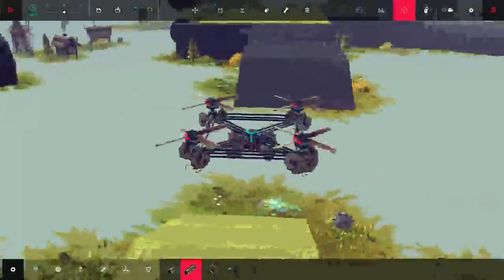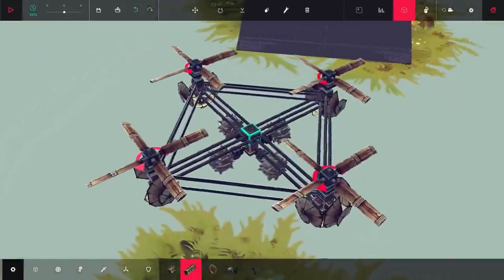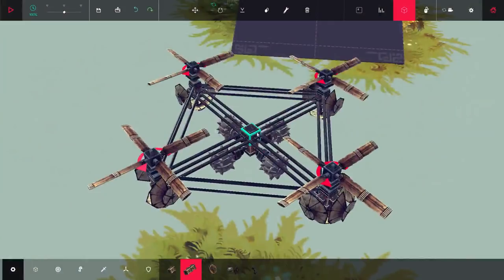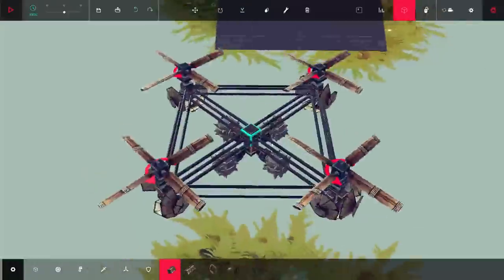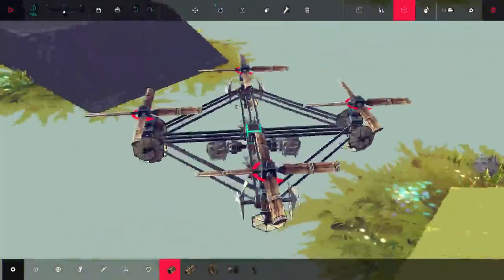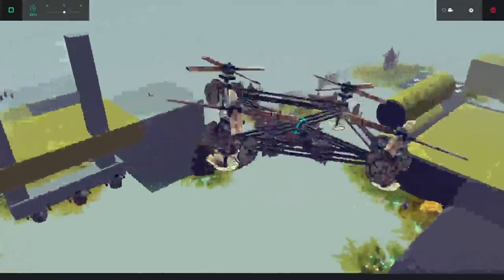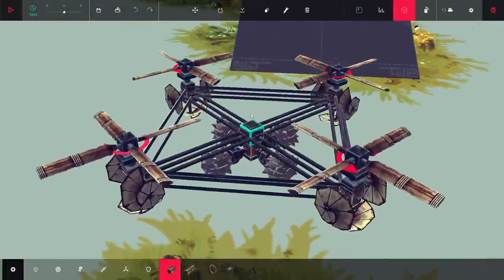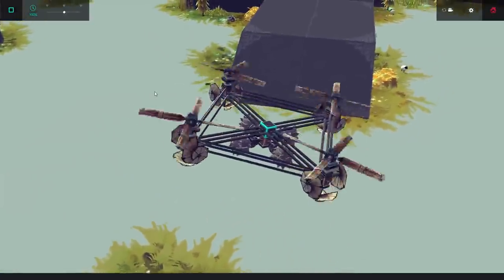Besiege Angular Momentum explained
I explain what is going on in besiege with angular momentum and how it relates to building quadcopters or helicopters, and why some people might be having issues and how to fix it.

I have a twitter, feel free to tweet at me or however it works:

I recorded the video and audio using Open Broadcaster Software, and thanks to them for the free software (check them out).